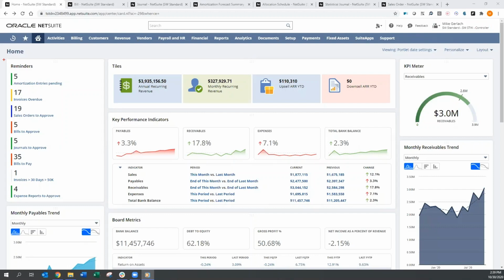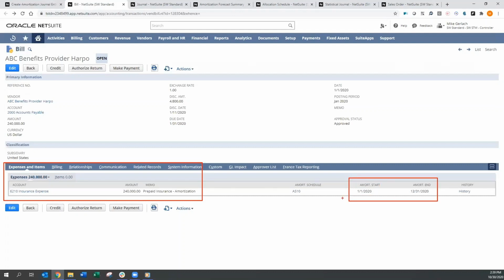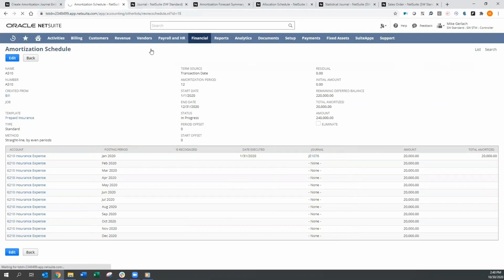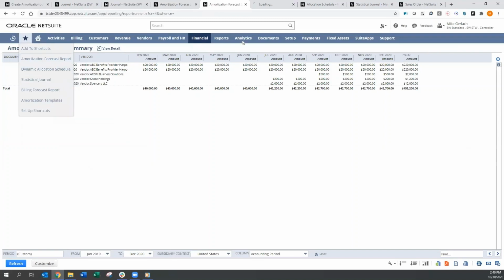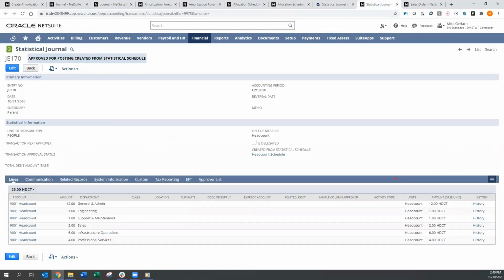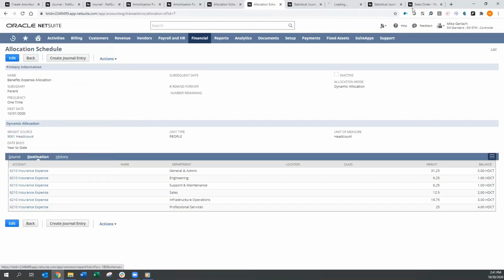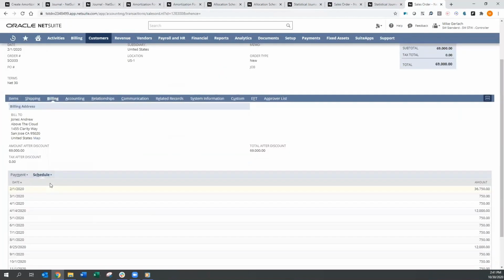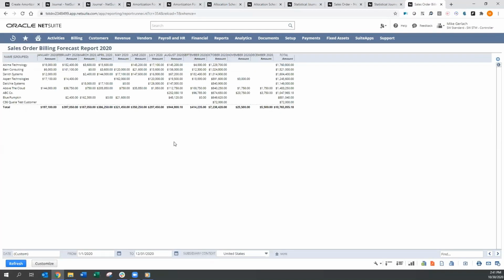NetSuite Advanced Financials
In this video, we demonstrate NetSuite's Advanced Financials capabilities. We start on the dashboard where users are notified of any outstanding tasks before diving into an amortization entry that is awaiting approval. We’ll explain how to pay vendor bills based on amortization schedules, review and adjust amortization schedules and distribute expenses across departments. We’ll also demonstrate how to use NetSuite's dynamic allocation functionality, and finally, we walk through the sales order billing report, compiling all billing schedules into a single report.